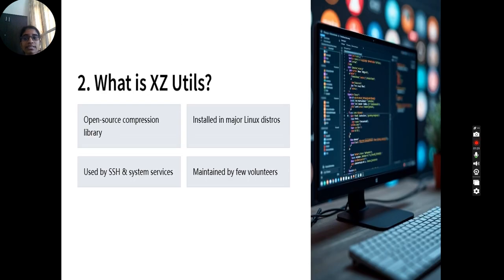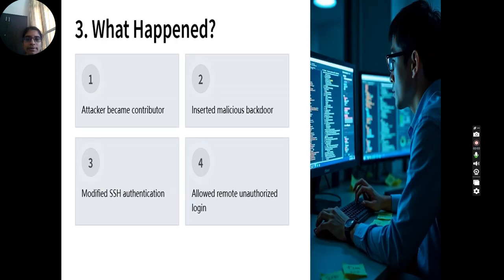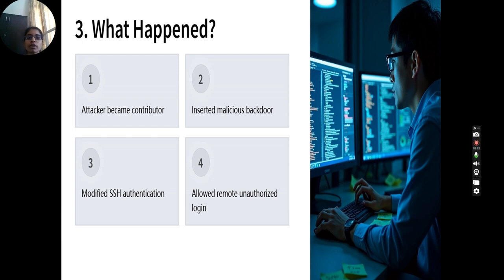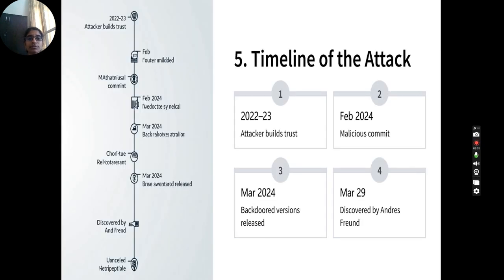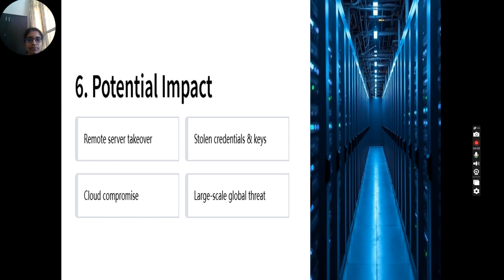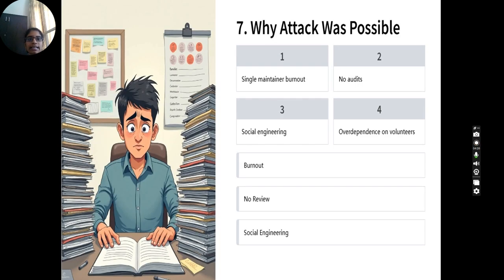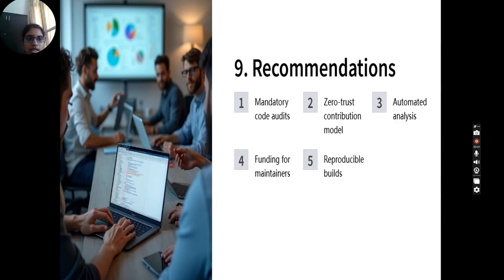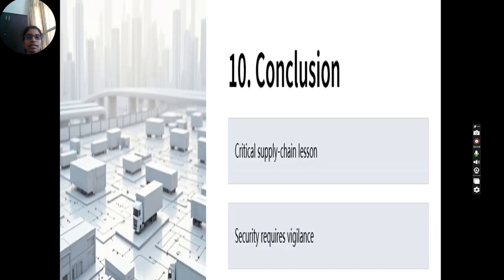XZ Utils backdoor supply chain attack